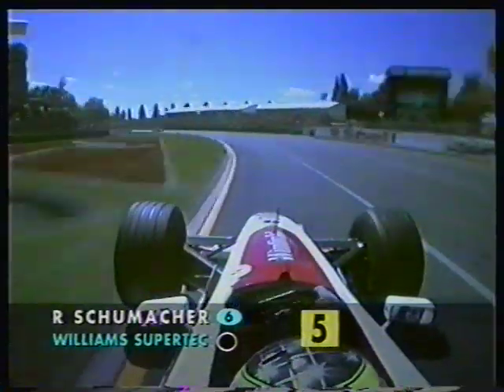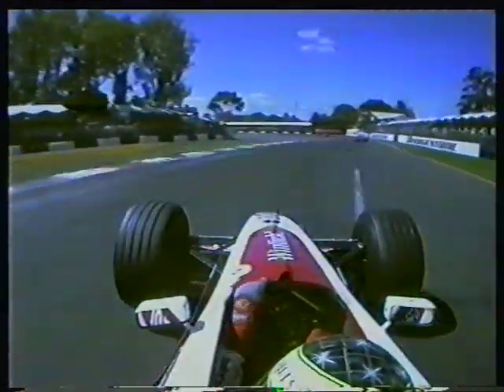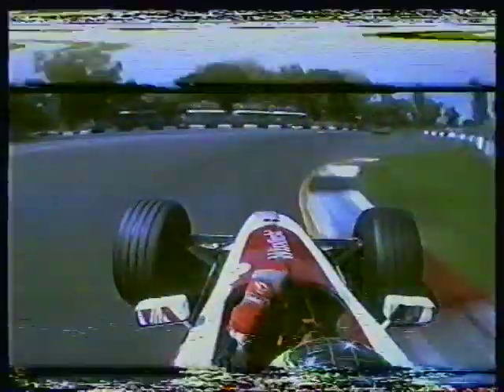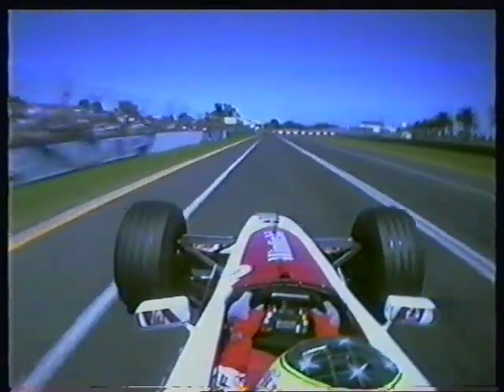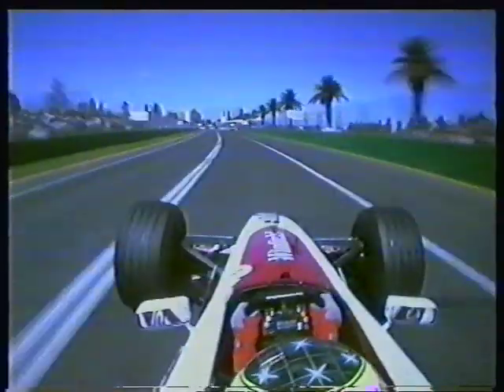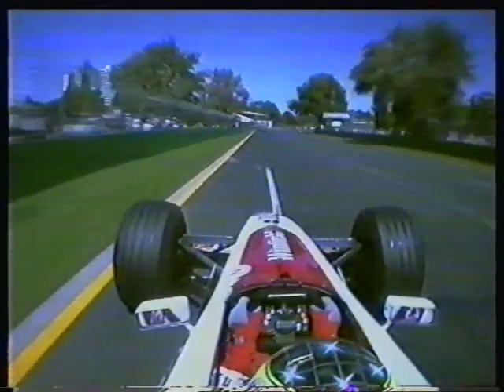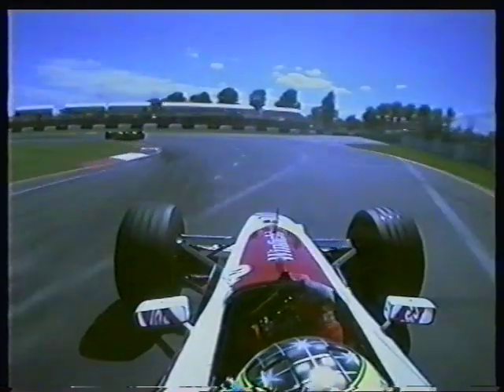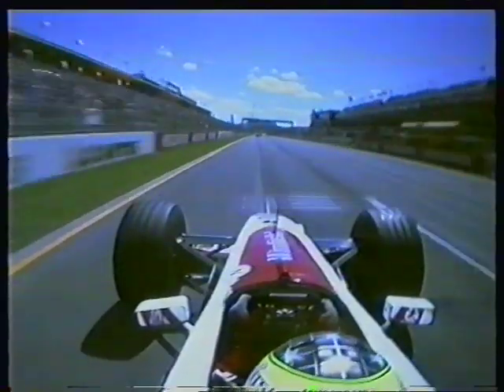Williams Super tec Engine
A lap around Albert Park with Ralf Schumacher